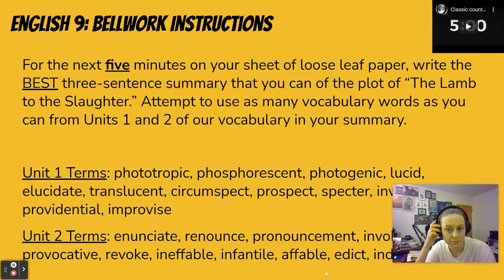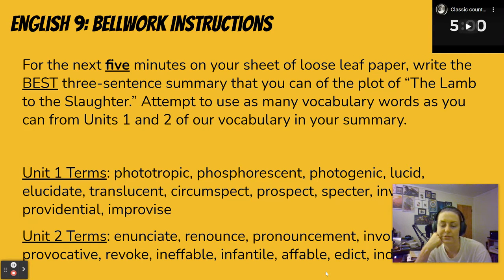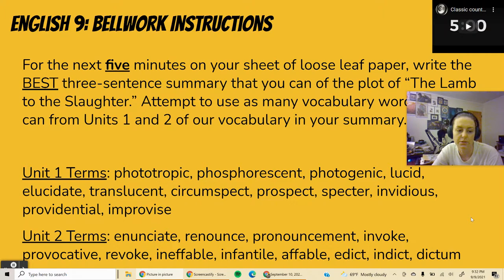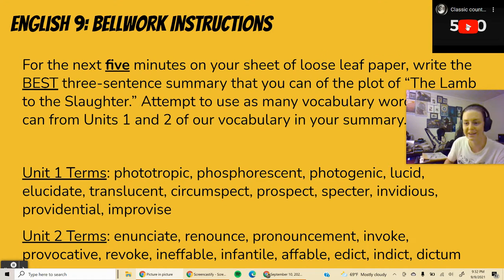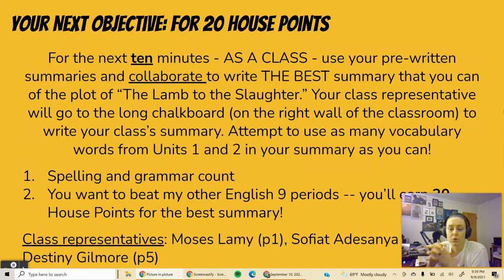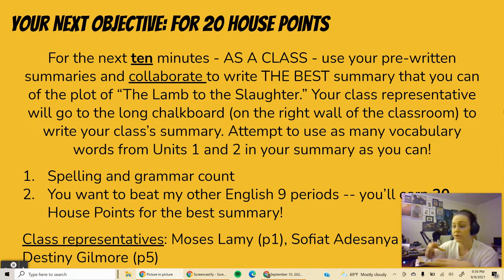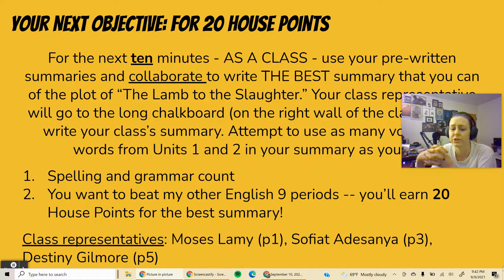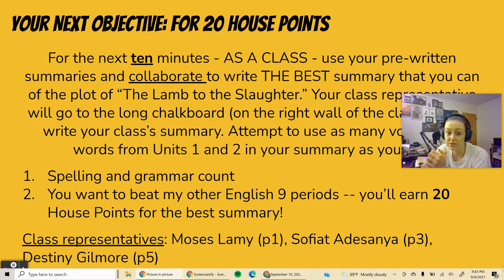English 9, September 10, 2021: Message from Mrs. Owens